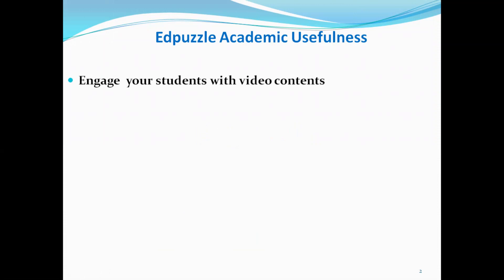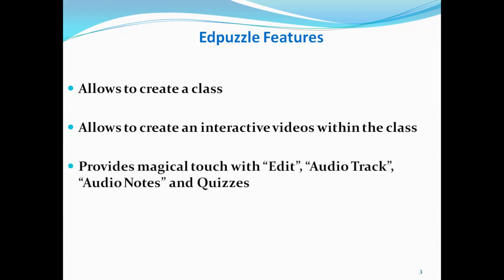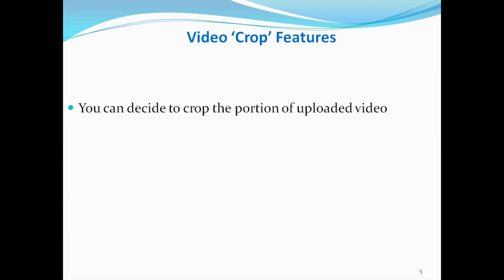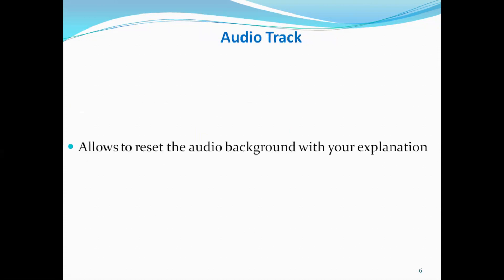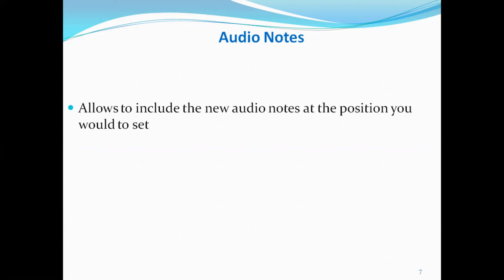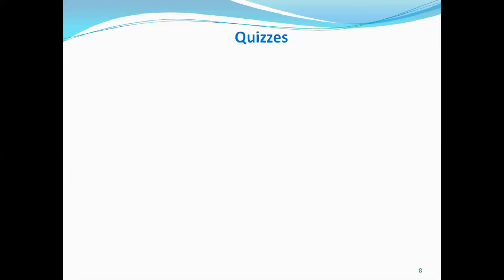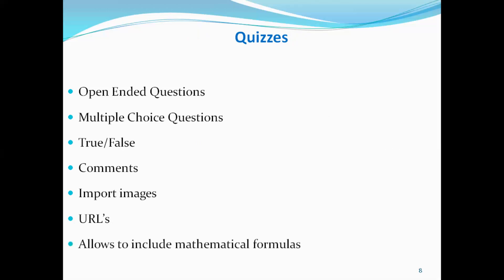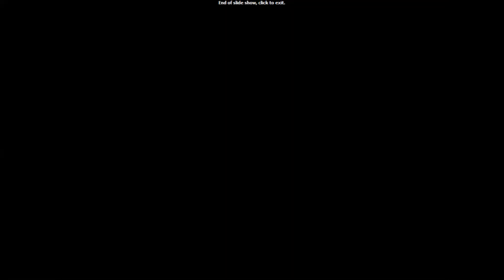About Edpuzzle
This video discuses about the Edpuzzle online opensource software. The academic usefulness of an Edpuzzle and its features.